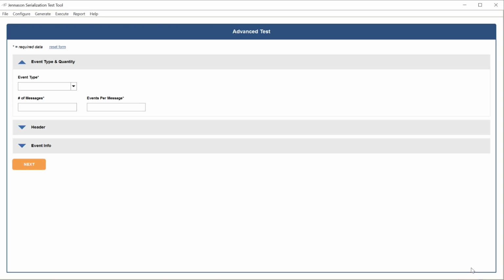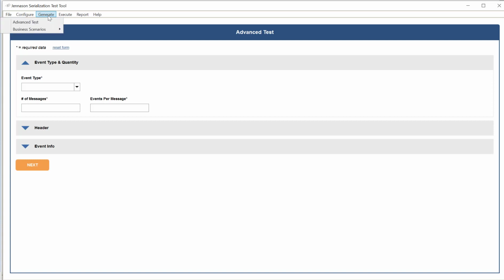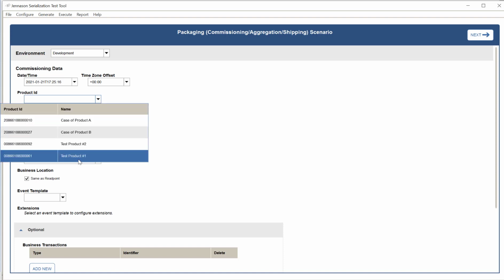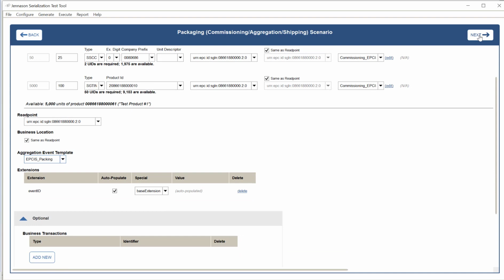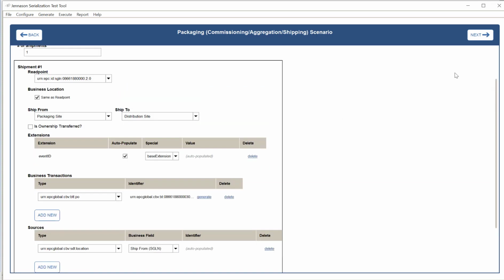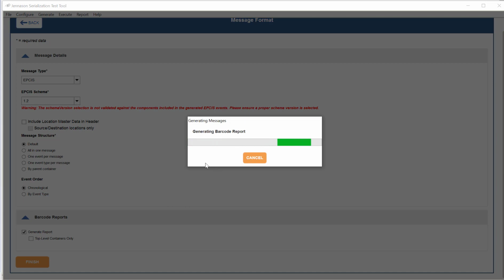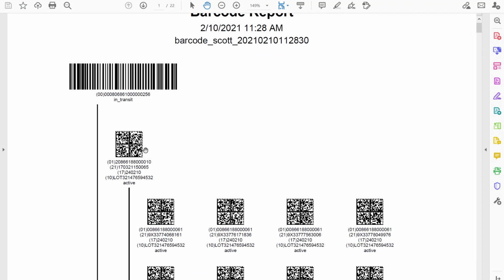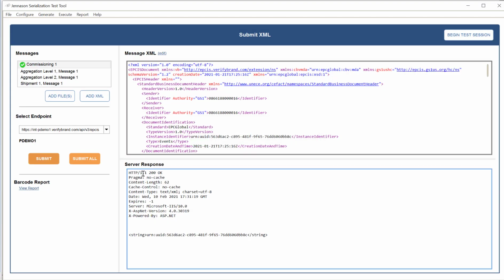Jennason Serialization Test Tool- Serialization Data Exchange Testing